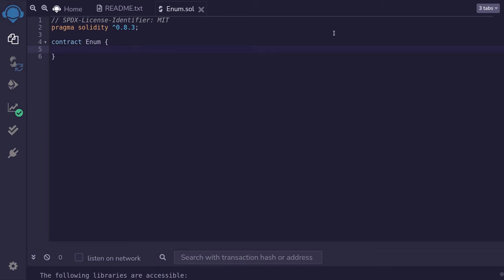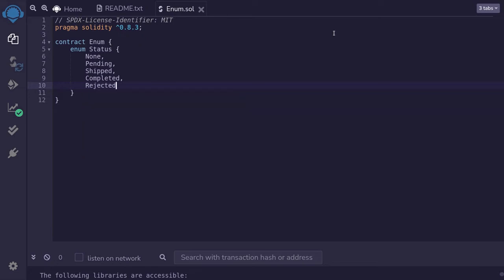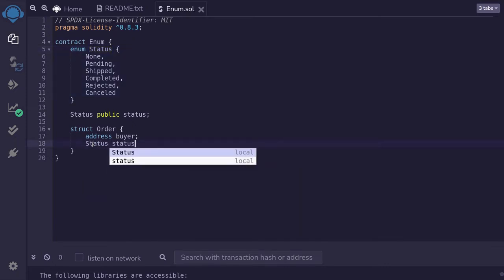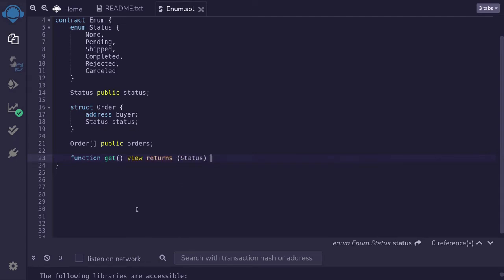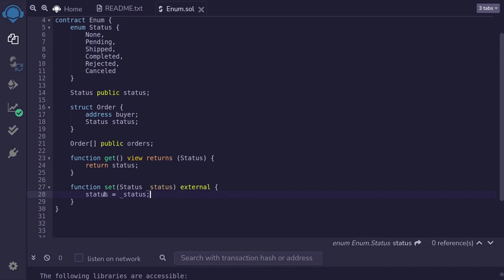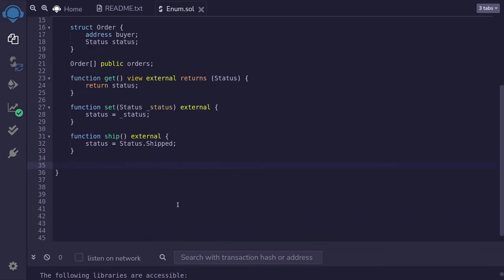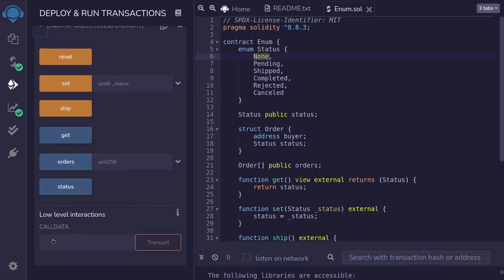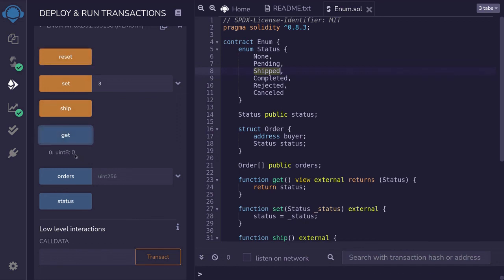Enum | Solidity 0.8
Enum in Solidity.

0:12 - Declaring an enum
0:49 - State variables
1:37 - Function output
2:01 - Function input
2:30 - Update
3:02 - Delete